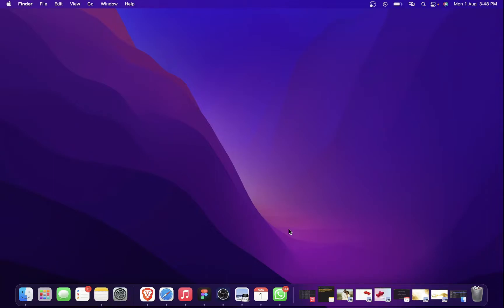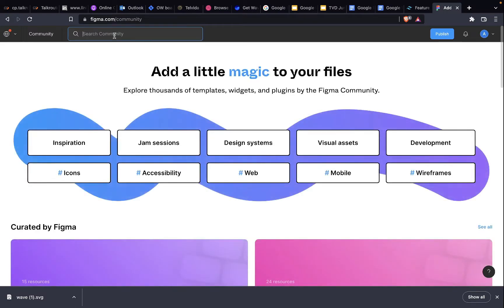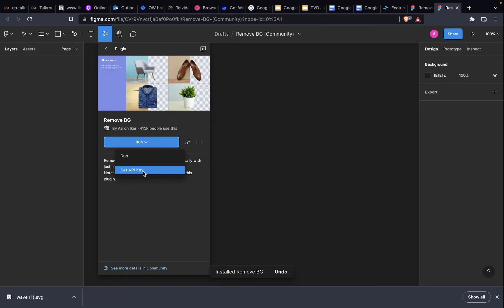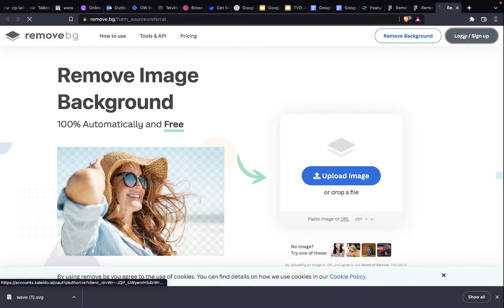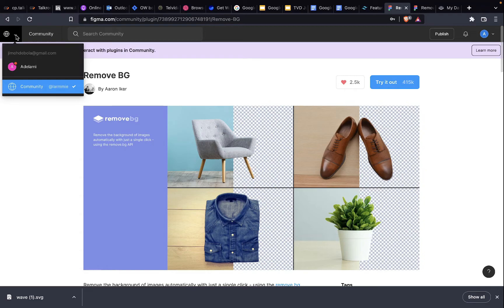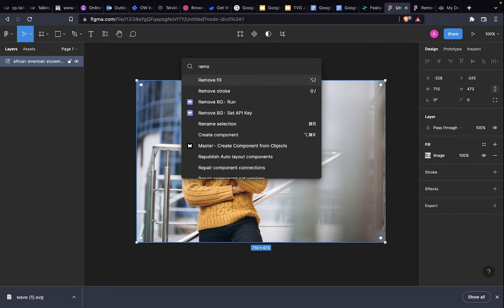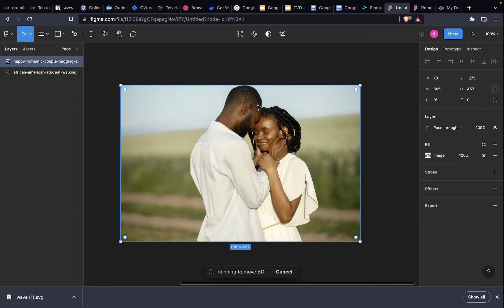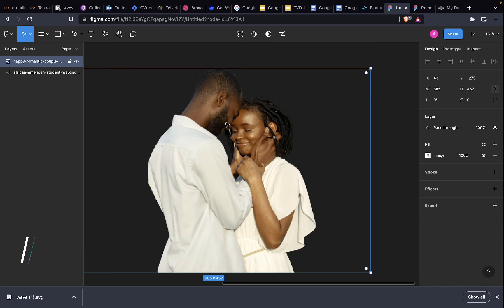How to Install Remove BG plugin on Figma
In this video, we're taking you a step by step process on how to Install Remove Bg plugin on your Figma. No need to do it externally when you can use it directly in your Figma file.